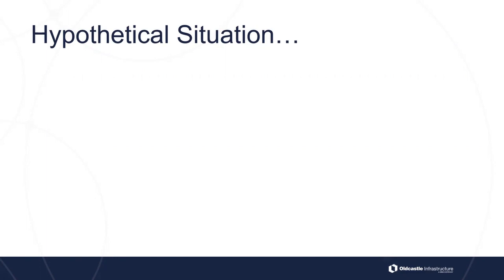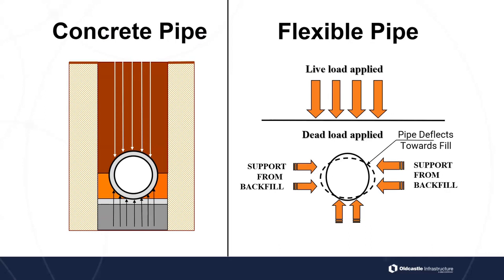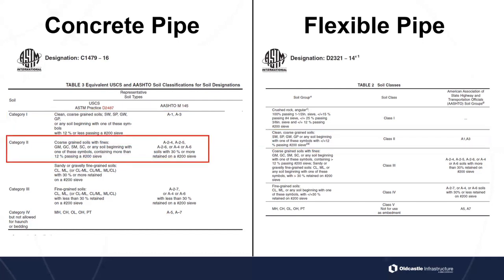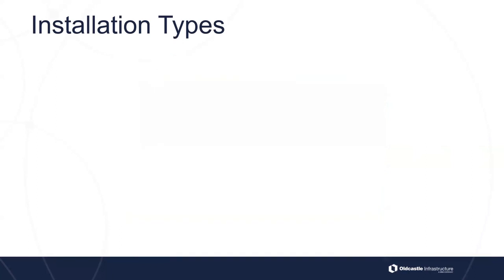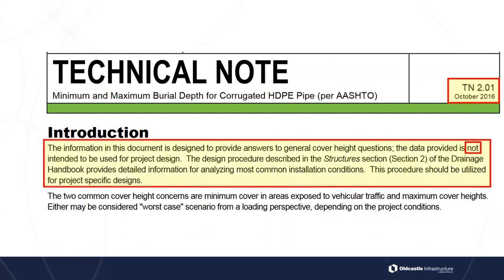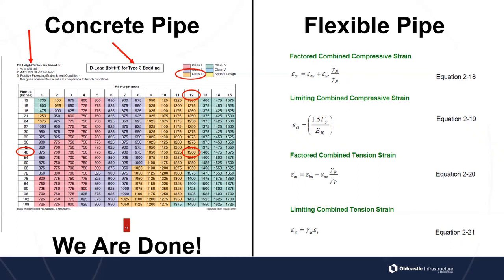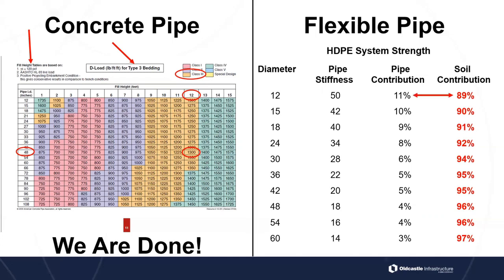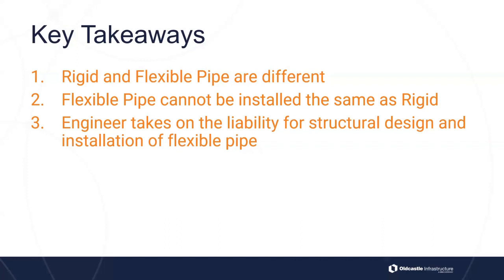Rigid vs. Flexible Pipe Design (Part 1 of 2) - 2023 Webinar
Hypothetical Situation: you are a design engineer for a 48-inch Reinforced Concrete Pipe project. The contractor wants to switch from RCP to HDPE because his brother-in-law is the plastic pipe salesman. What do you do? Do you allow them to swap it out and install the plastic pipe the same as concrete pipe? Concrete Pipe Guy has the answer.

In this webinar, Jason Allen (Technical Resource Engineer for Oldcastle Infrastructure) will explain the key differences between rigid and flexible pipe and will walk you through a side by side design comparison of both RCP and HDPE pipe. So sit back, relax, and learn what you need to know before you allow a contractor to change from concrete pipe to plastic pipe.

Presented by Jason Allen, the Concrete Pipe Guy.

This presentation is part one of a two-part "Rigid vs. Flexible Pipe" series.

Original Release Date: May 2023